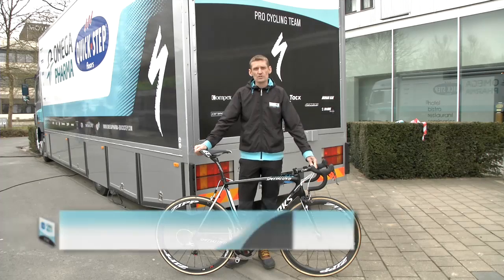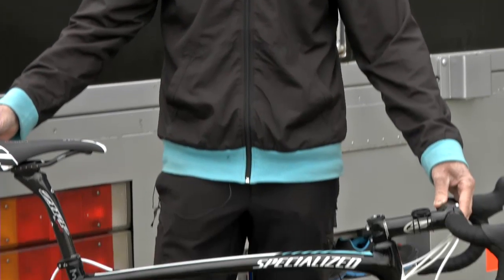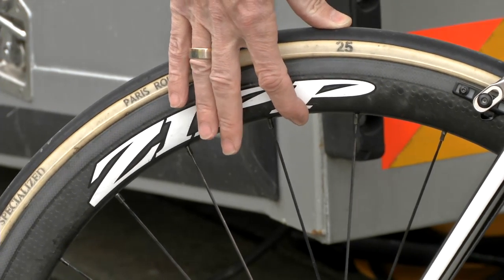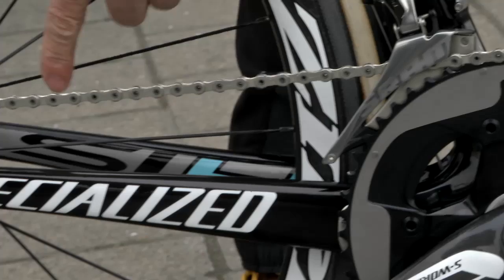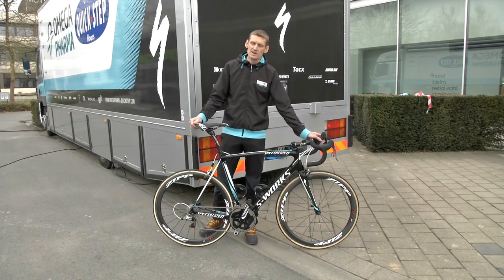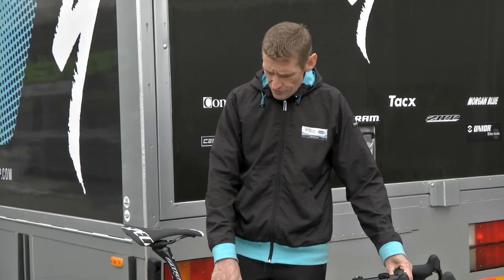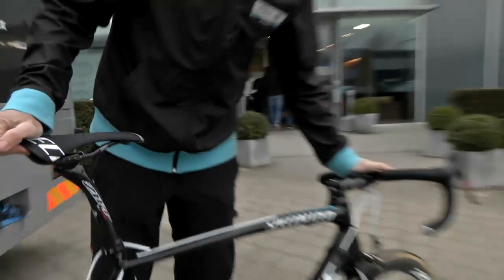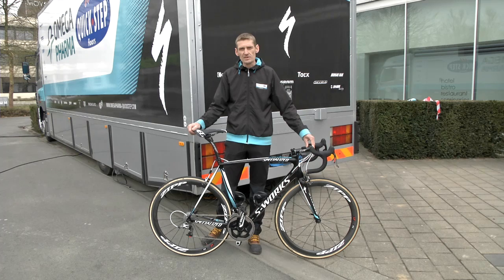OPQS: Tom Boonen's Specialized Bicycle for 2013 Ronde van Vlaanderen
Omega Pharma - Quick-Step Cycling Team is frequently asked about the details of our team bicycles, especially big races such as Ronde van Vlaanderen. Sport and Development Manager Rolf Aldag brings you up close and personal with the bike Tornado Tom will ride at the Ronde on Sunday!